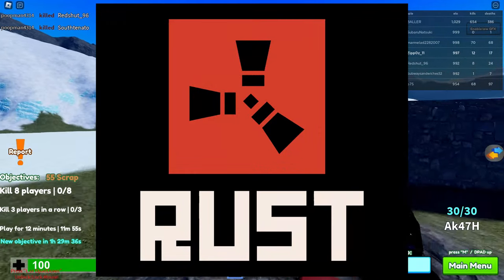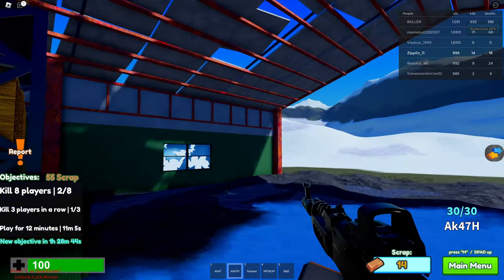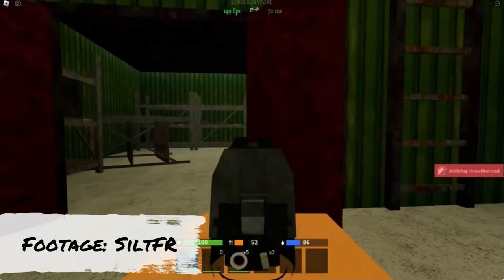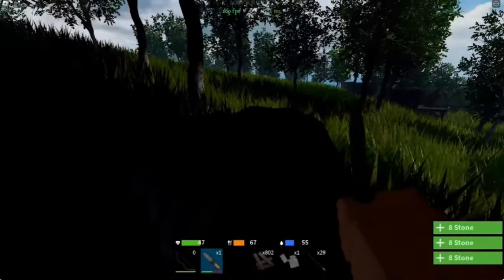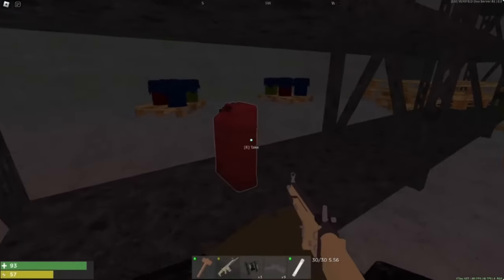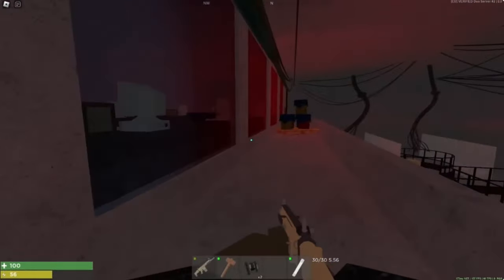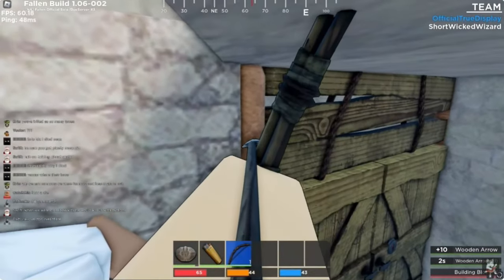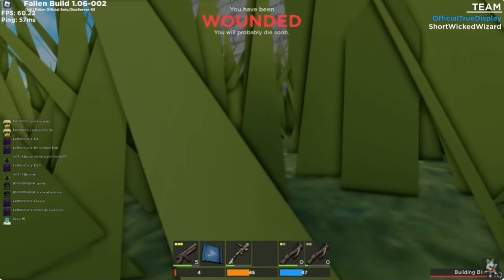Top 5 CURRENT Roblox Rust Games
resources to make a base get guns to attack people and raid other bases, a lot like rust. So, enjoy this Roblox Rust video of me explaining the top 5 roblox rust games to exist. Before people complain these are all current games that why popular games like Astray, Dust, and Lost are not included!